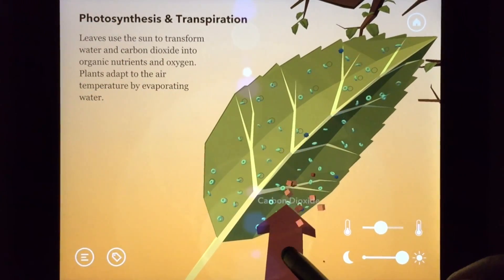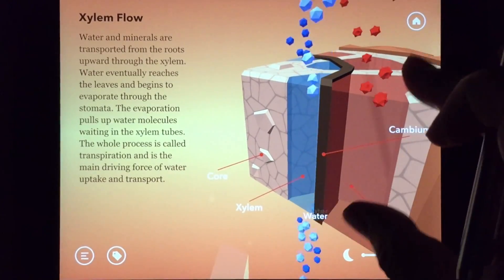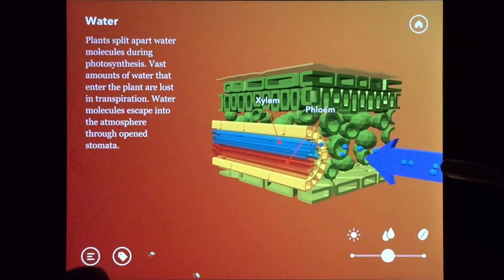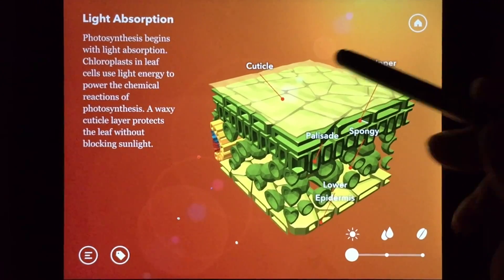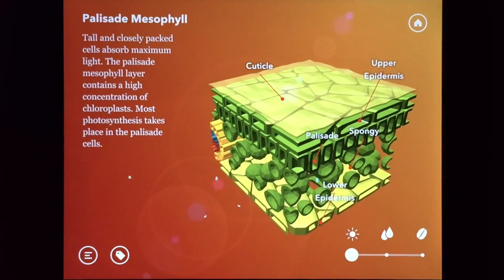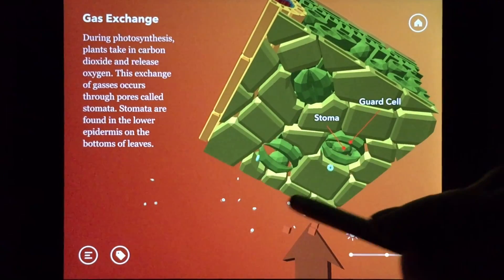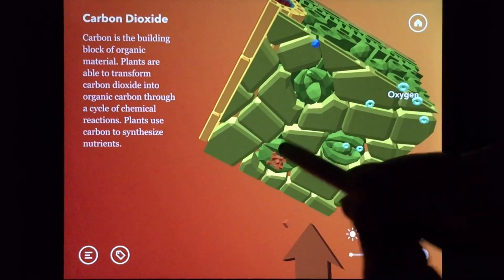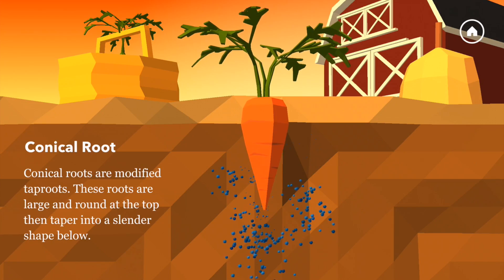Structure of a Leaf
Leaves are beautiful and industrial. Located within every leaf is a fully functional food factory. This production process is called photosynthesis. Sunlight, water, and carbon dioxide are used to produce glucose (food!) and oxygen. There are many parts of a leaf that are needed for this process to occur.

Take over the controls and operate the factory for yourself. Look closely and observe the mechanisms at work.

The NAMOO app features beautiful encyclopedia-inspired interactive simulations you can use to learn about plants. Plant science is fun! Download your NAMOO and play with roots, stems, flowers, and other plant parts!